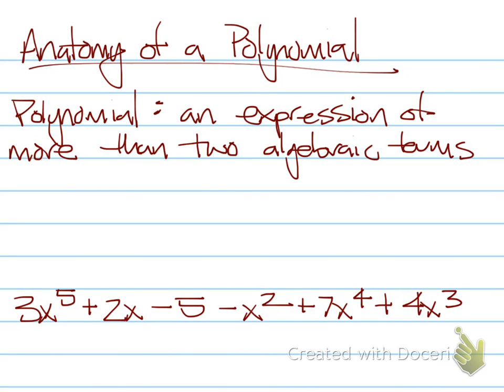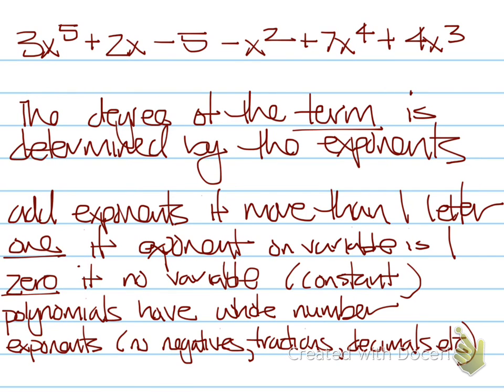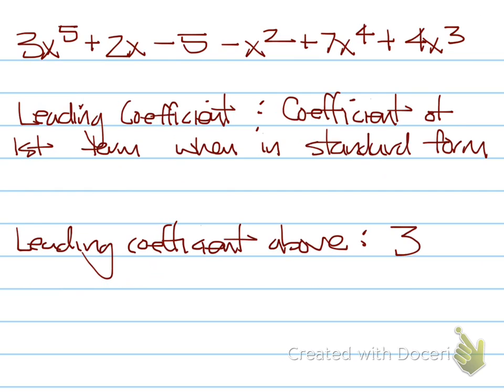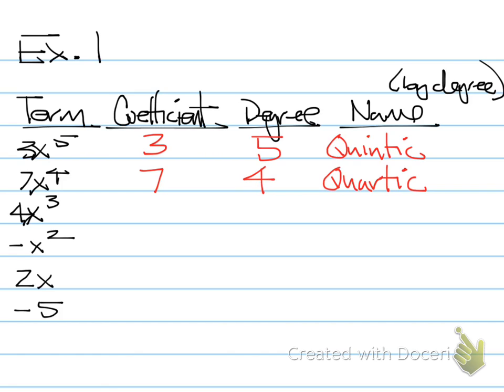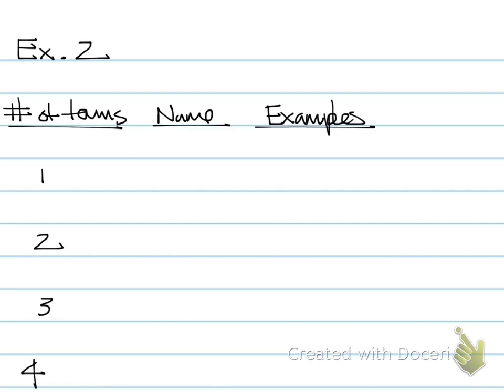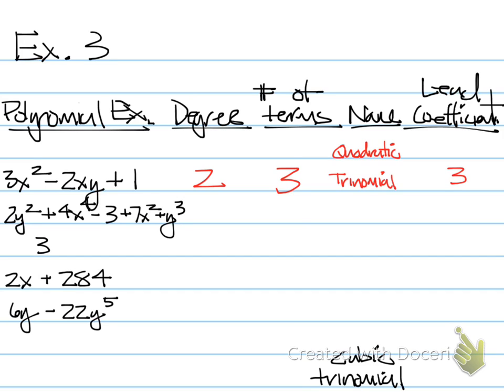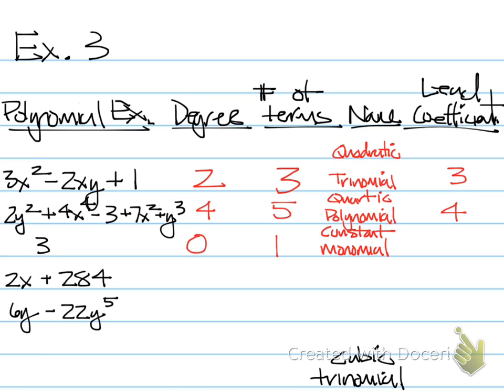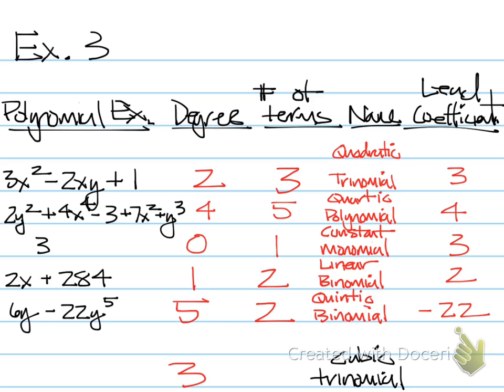Anatomy of Polynomials